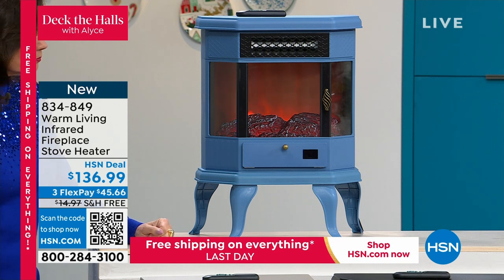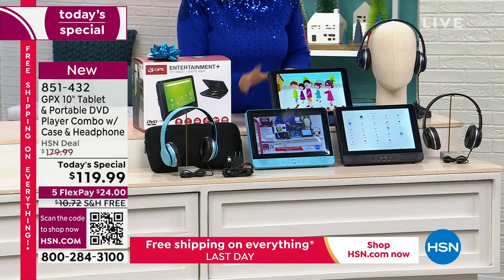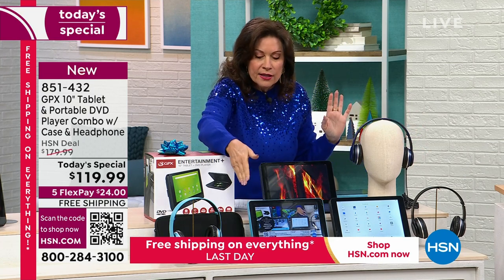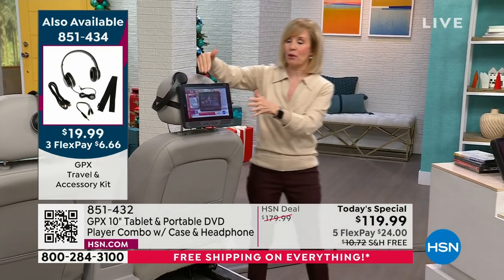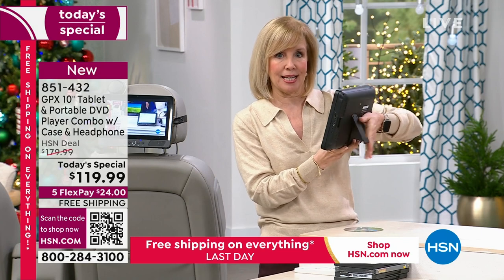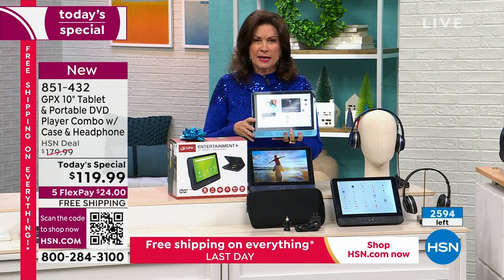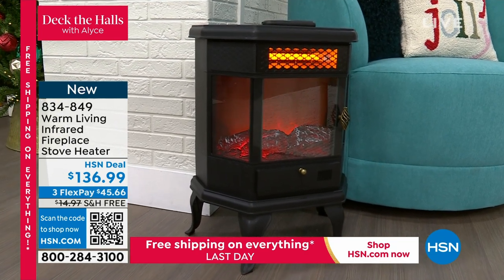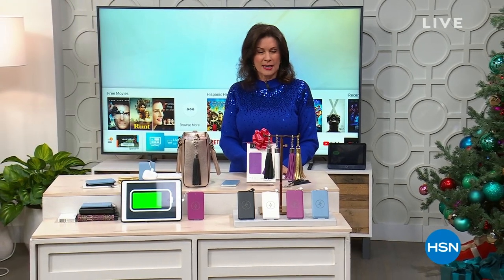HSN | Deck the Halls with Alyce 10.09.2023 - 10 AM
Haute your holiday home and curate your merriest moments with holiday planning expert, Alyce.